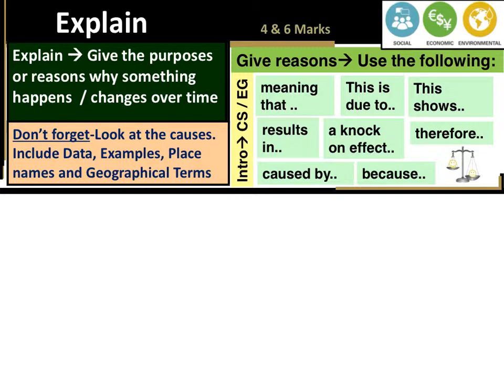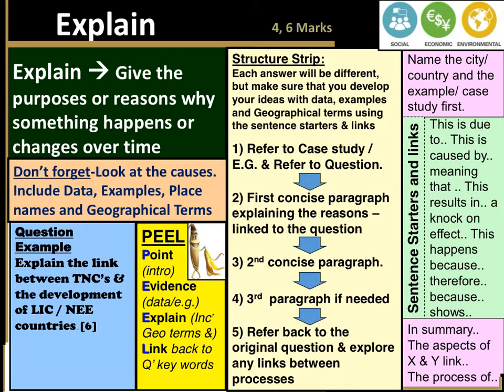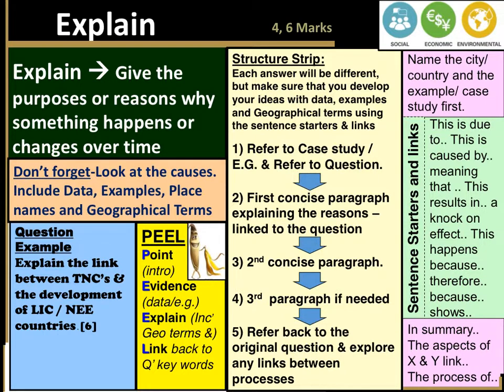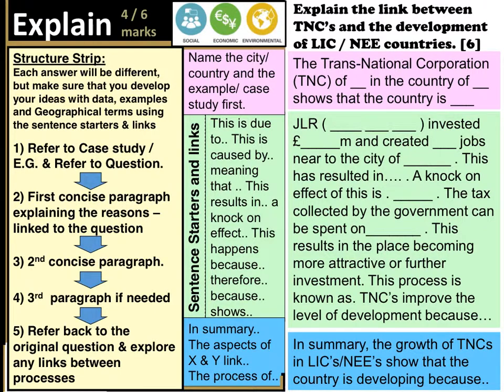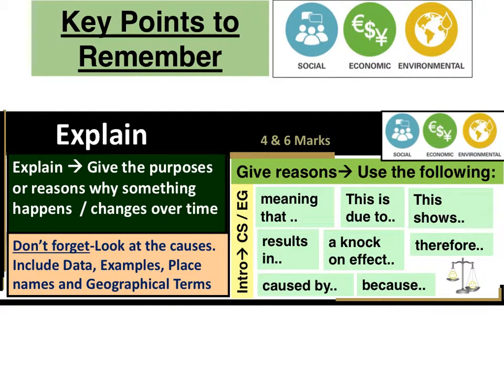AQA Geography command words explain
Command words - explain - Support materials, explaining how you should approach the GCSE AQA Geography exam command words.